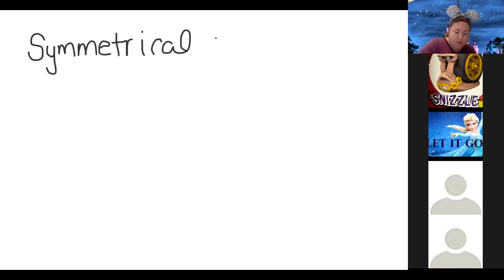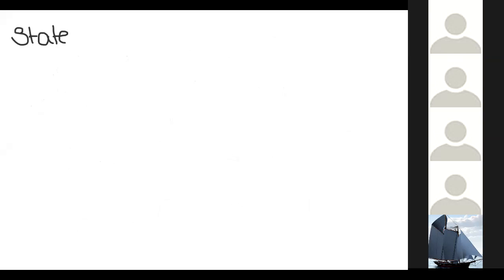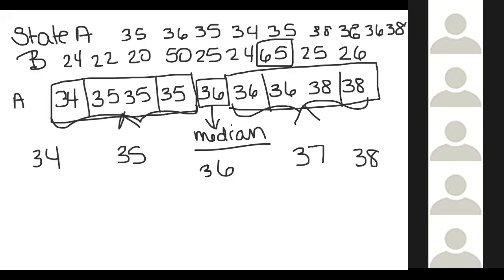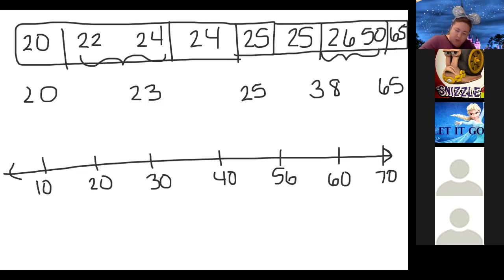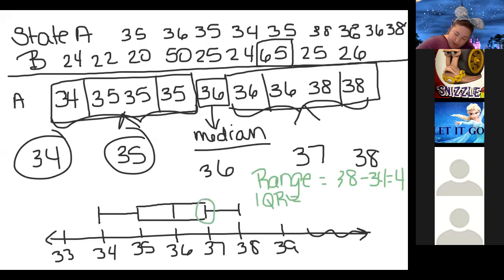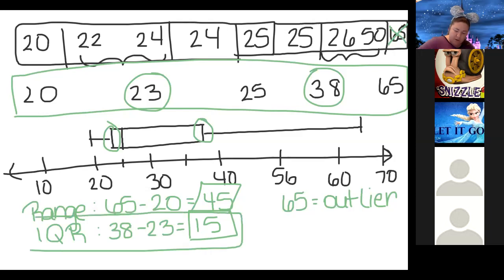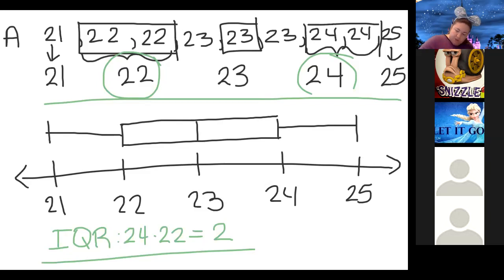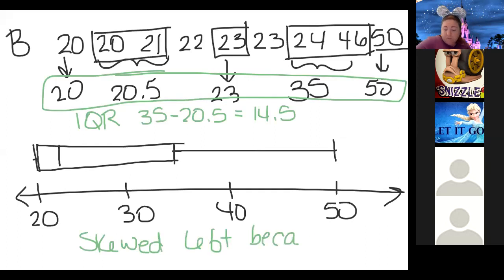last algebra zoom! 6.02-6.04